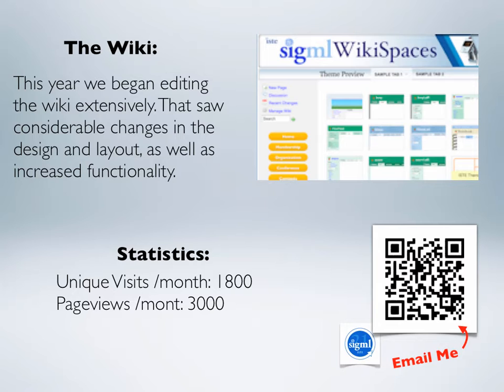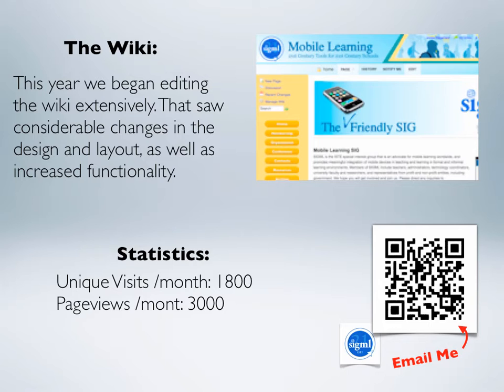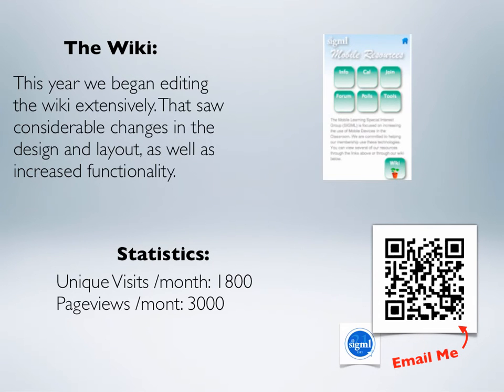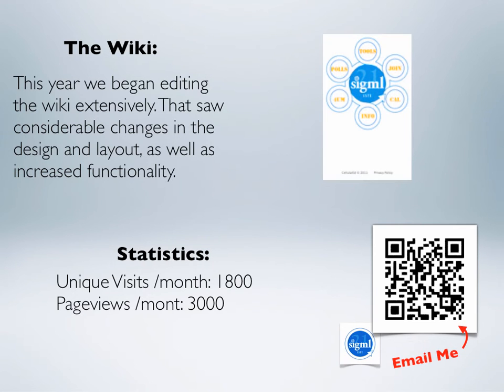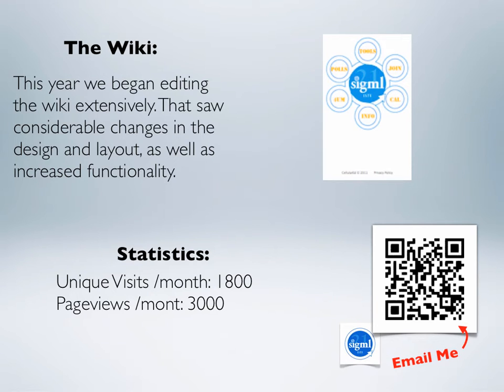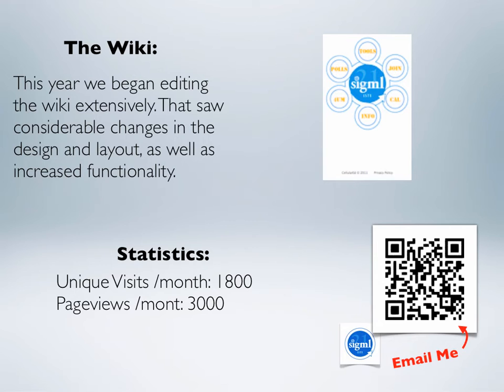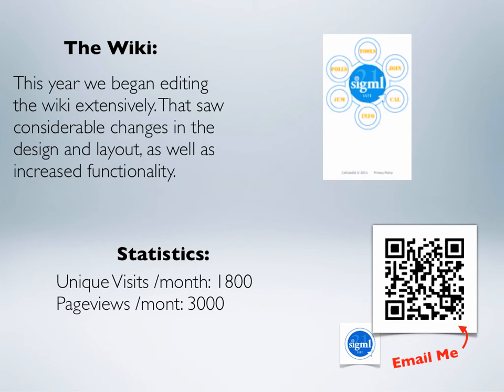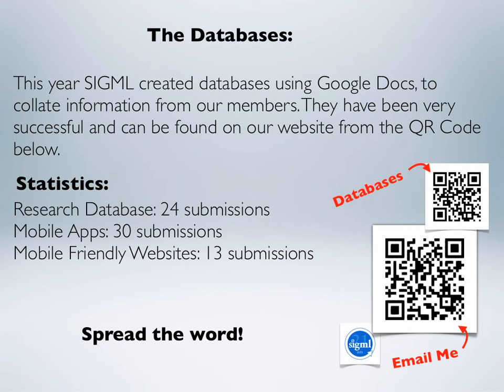Technology Presentation SIGML - Victor Fitzjarrald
The Technology Report from SIGML